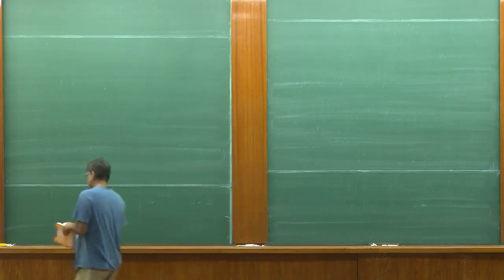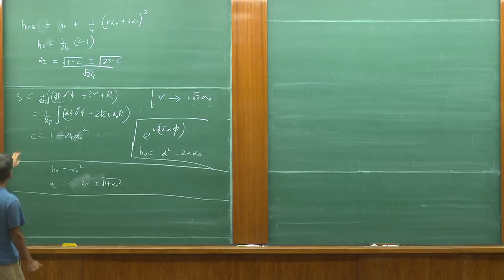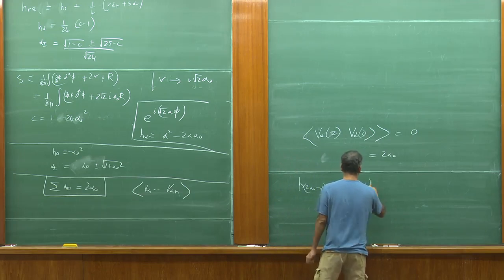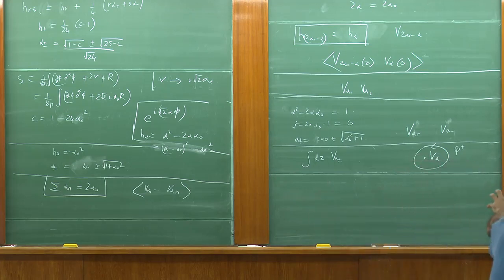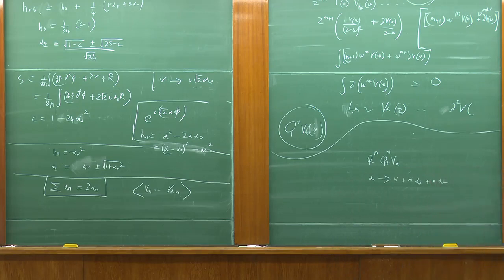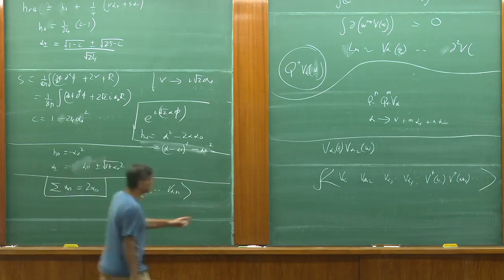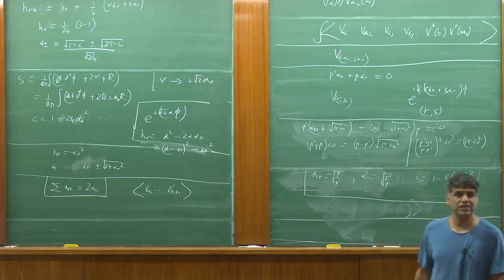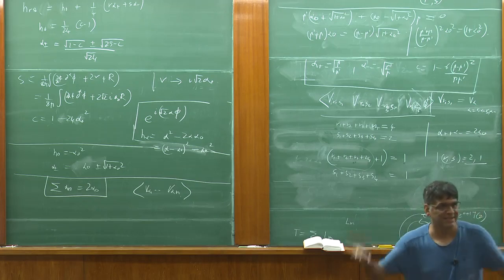2023-10-20_Shiraz_CFT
Lecture 23